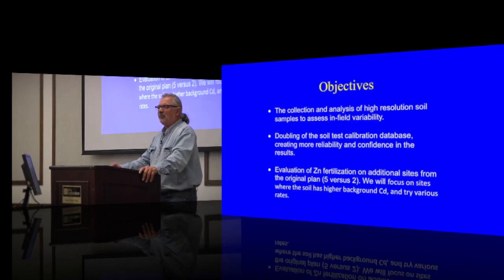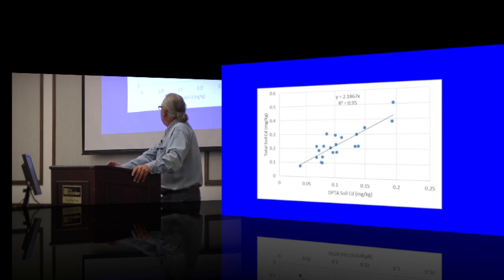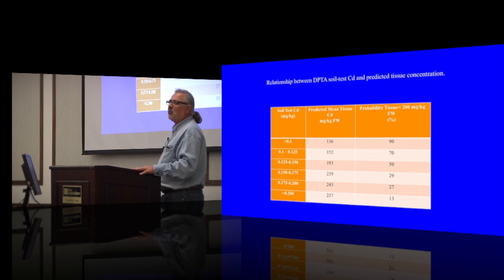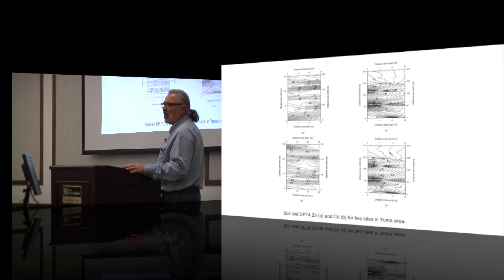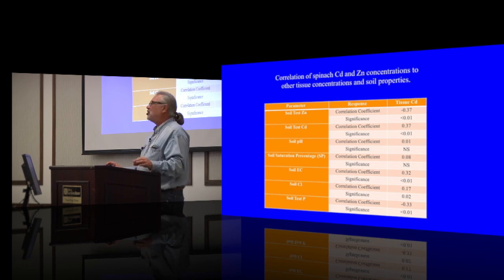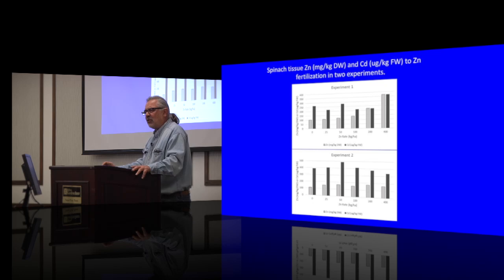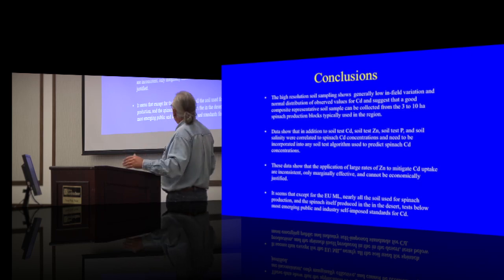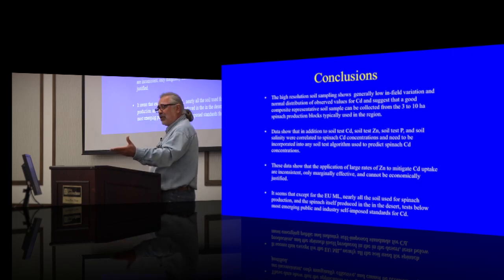Expanded Sampling & Mitigation Strategy Evaluation for Heavy Metals in Desert Spinach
YCEDA and The Center for Produce Safety jointly funded a rapid response heavy metals research project conducted by Dr. Charles Sanchez.  This project included high resolution soil sampling to assess in-field variability and development of sampling protocols that growers can use to predict the potential levels of heavy metals in harvested spinach.  Dr. Sanchez presented his findings in this session of our 2017 Research Symposium.